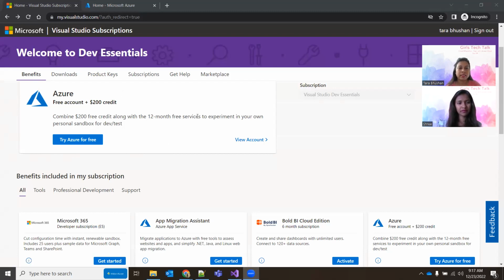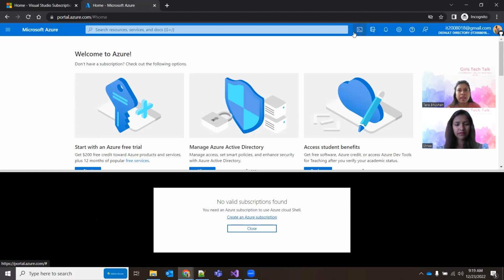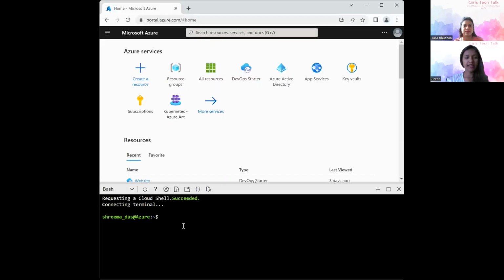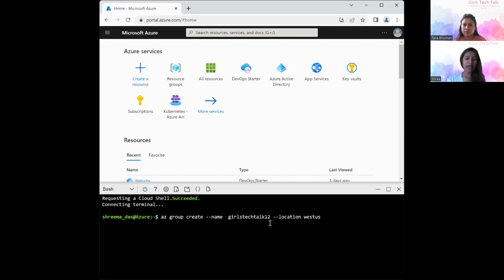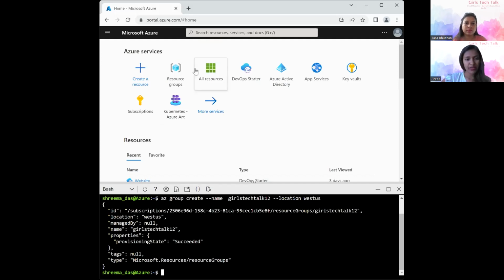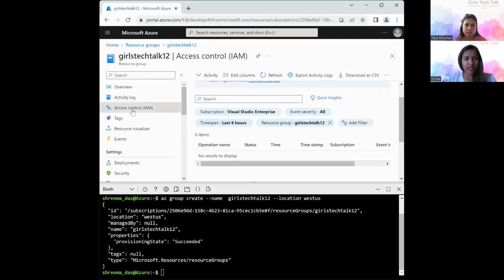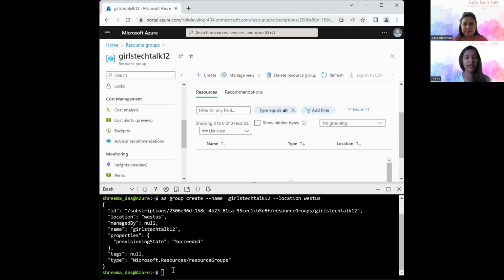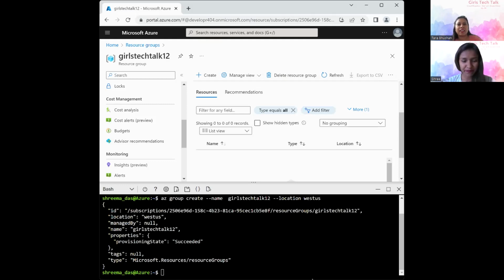Girls Tech Talk : Ep04: Start with Azure Portal